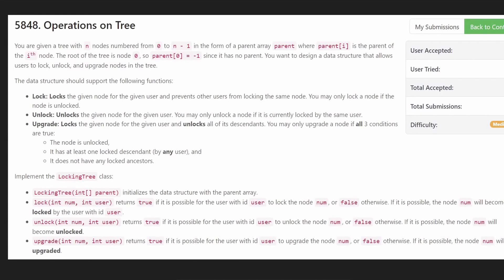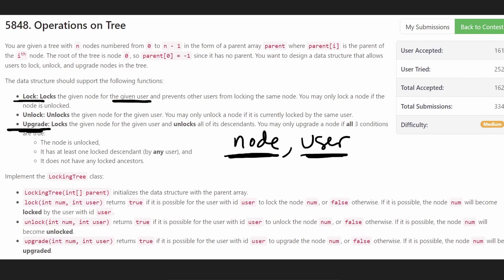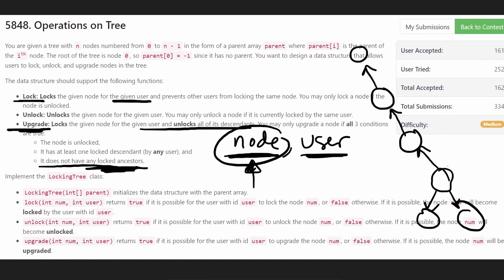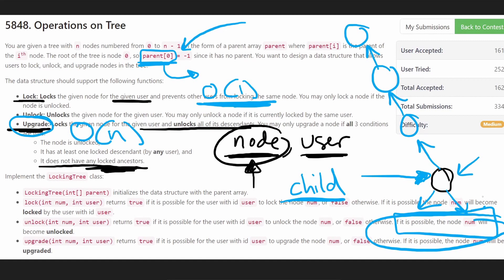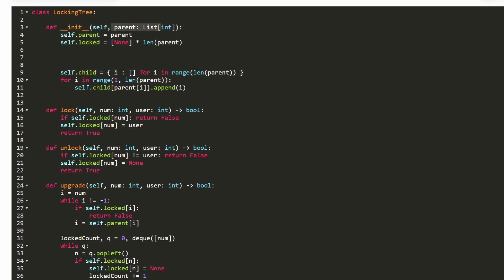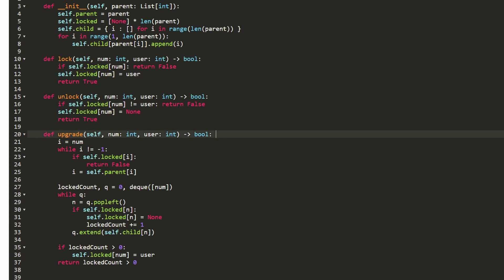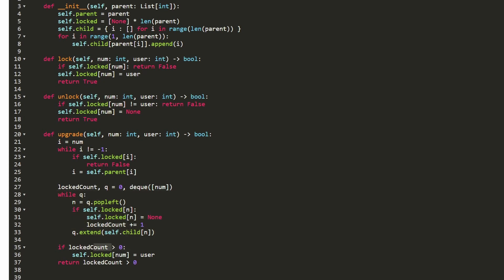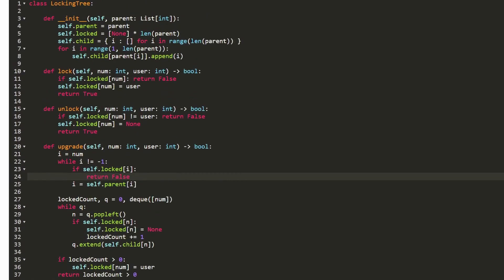Operations on Tree - Leetcode Biweekly Contest - 1993 - Python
0:00 - Read the problem
1:40 - Drawing Explanation
4:55 - Coding Explanation

leetcode 1993